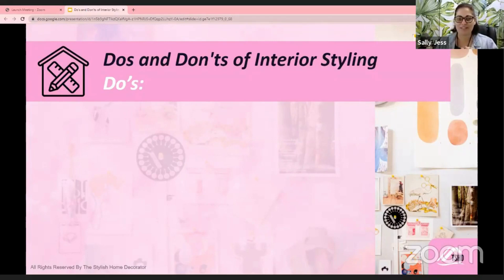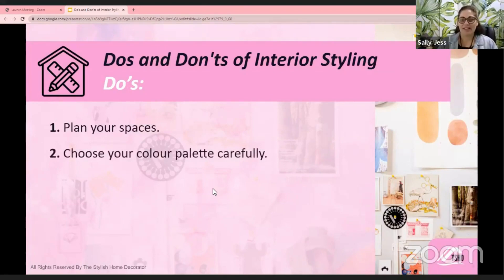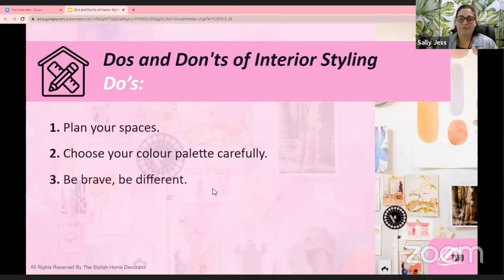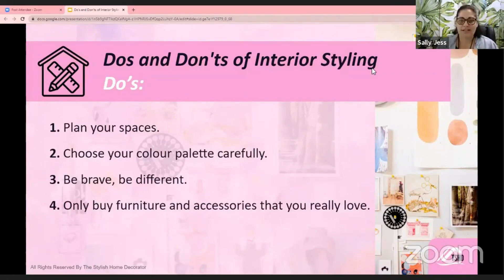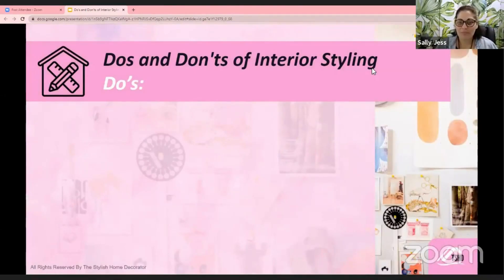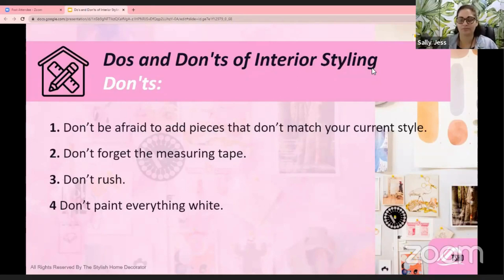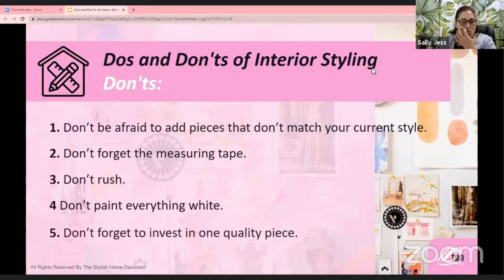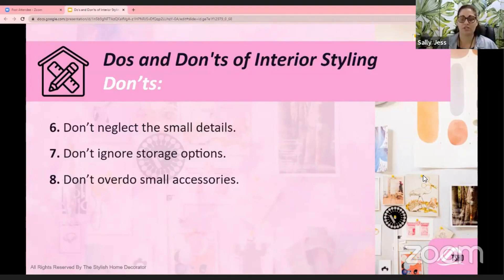The Stylish Home Decorator - Do's and Dont's of Decorating (Part 2)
Are you looking to style your home to make it look more beautiful and inviting? We've got you covered!

In this video, I'm going to show you the Do's and Don'ts of decorating so you can create an aesthetically pleasing look for your home.
Learn how to choose the right colors, textures, and furniture pieces that look perfect together as well as items that should be avoided. Stop wasting time guessing and start styling your home like a pro!

From understanding the basic principles of design and knowing what colours to use, to selecting furniture and lighting, we’ll show you how to bring your vision to life.